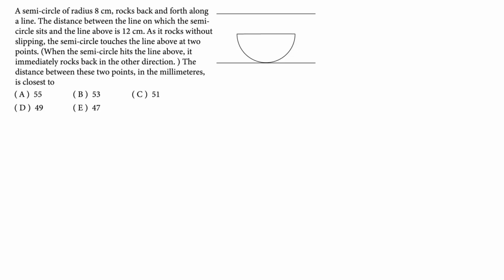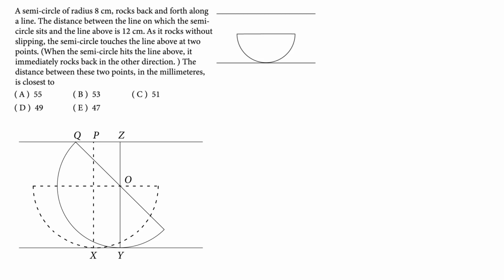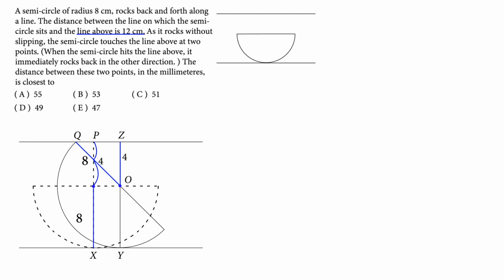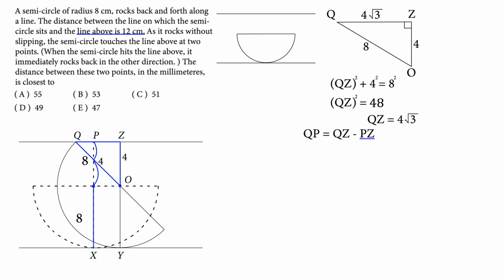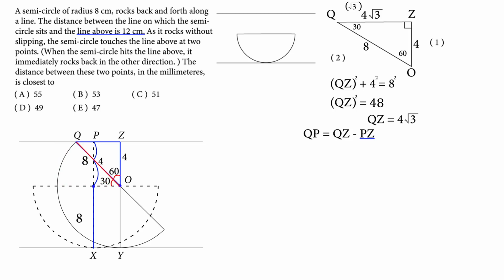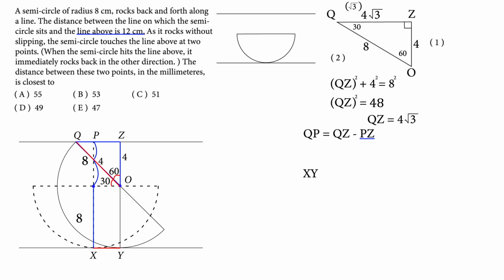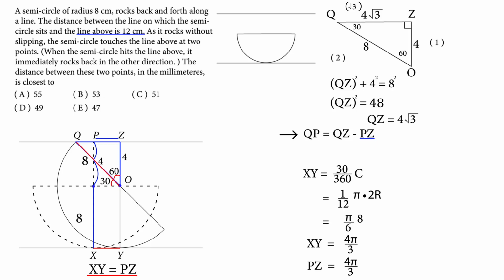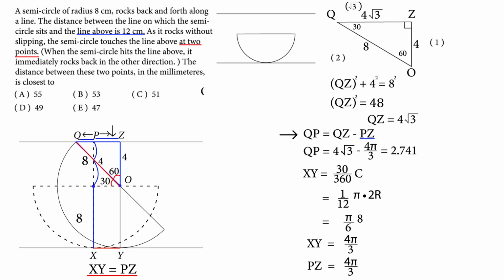Hall of Fame, Math Contest Problems, Video 40